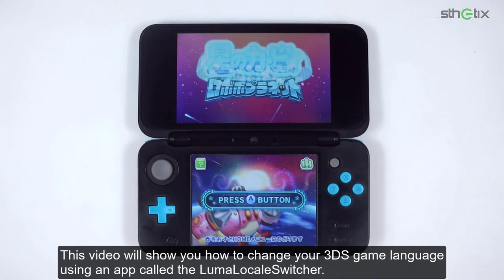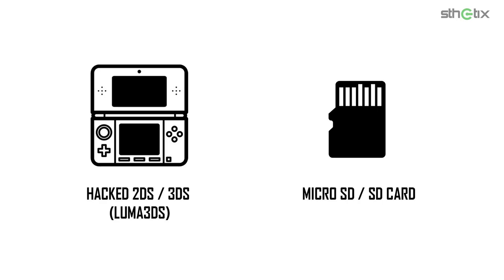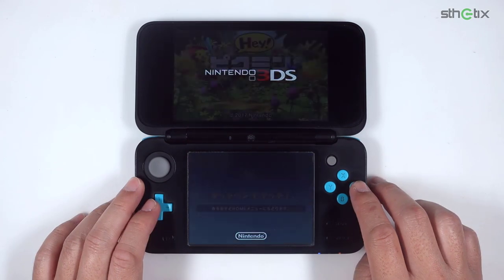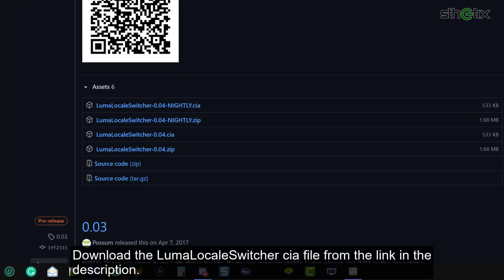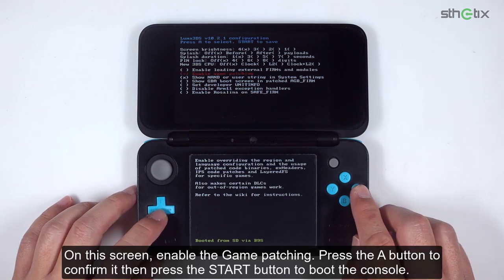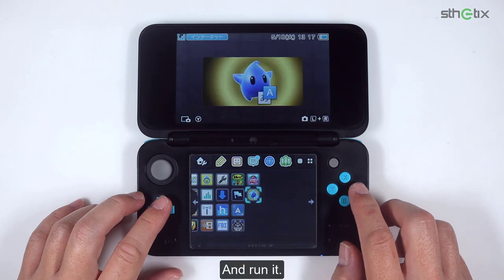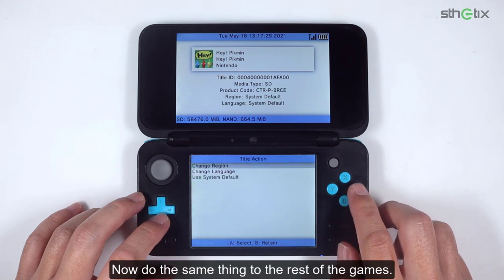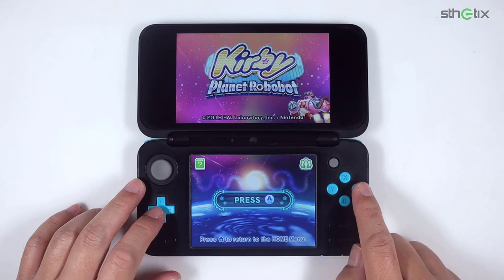CHANGING GAME LANGUAGE WITH THE LUMA LOCALE SWITCHER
If you want to change the game language, you can try installing the Luma Locale Switcher. NOTE : Not all games have this kind of feature

CREDIT
Possum